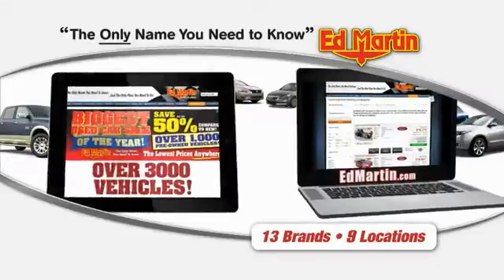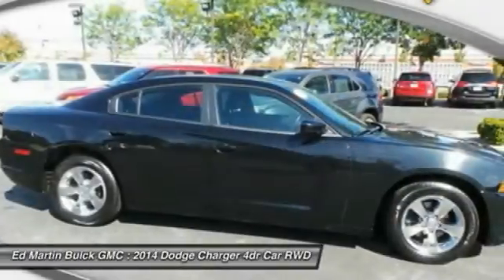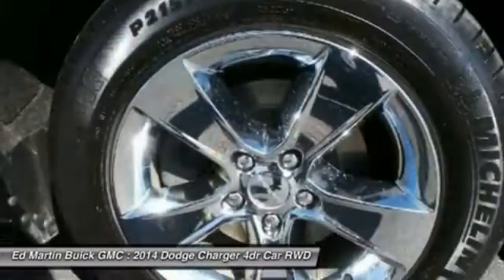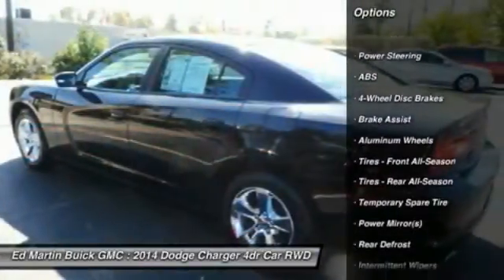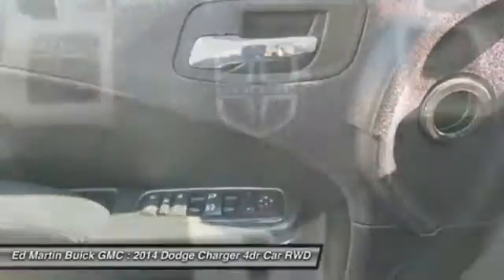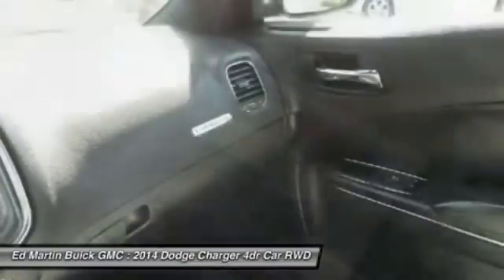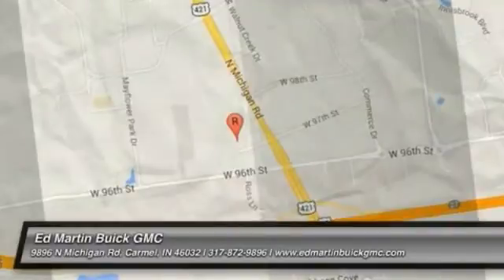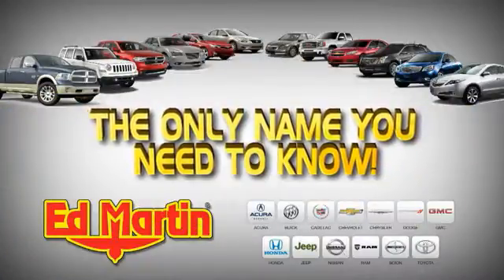2014 Dodge Charger 5P4840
2014 DODGE CHARGER Carmel, IN
Stock# 5P4840

This is your chance to be the second owner of this good-looking 2014 Dodge Charger, kept in great condition by its original owner. Want to save some money? Get the NEW look for the used price on this one owner vehicle. Previous owner purchased it brand new and it still looks like the day it rolled off the lot! It is nicely equipped. Ed Martin... The Only Name You Need To Know!